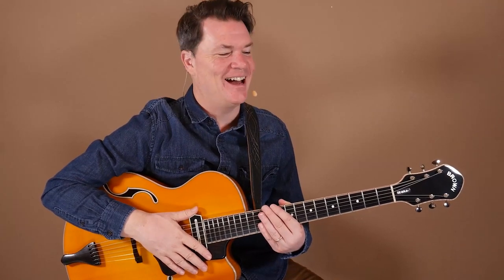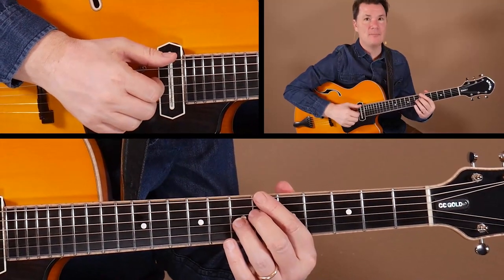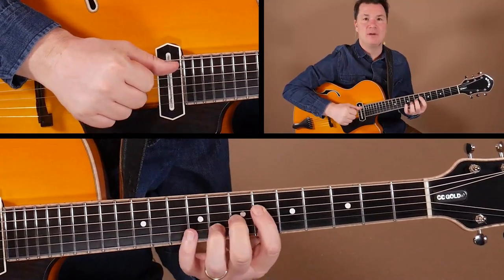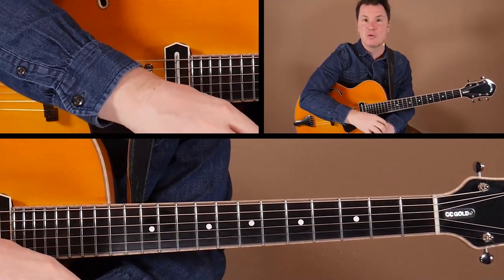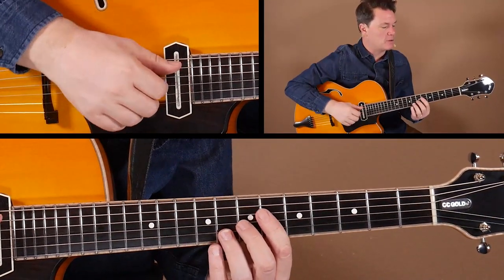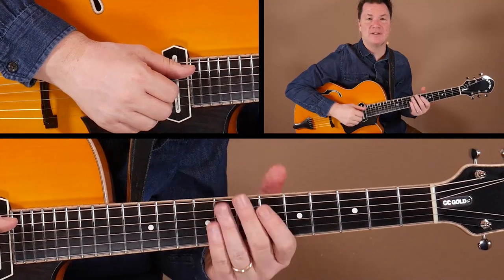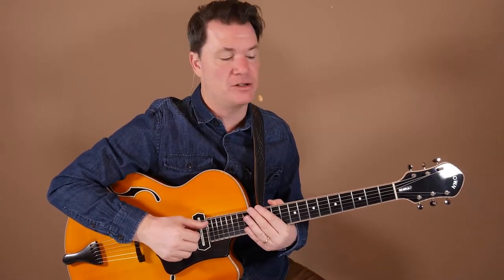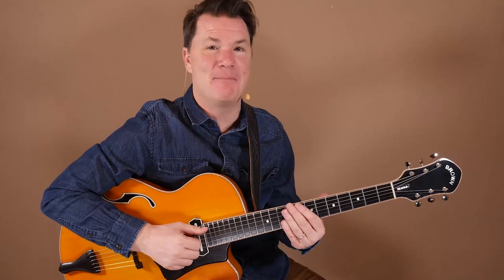🎸 Jazz Guitar Comping Lesson - Workhorse Shapes & Rhythms: Learn & Practice - Sean McGowan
Download all multi-angle video guitar lessons with tab, notation, jam tracks, slo-mo, looping, synced tab, and much more